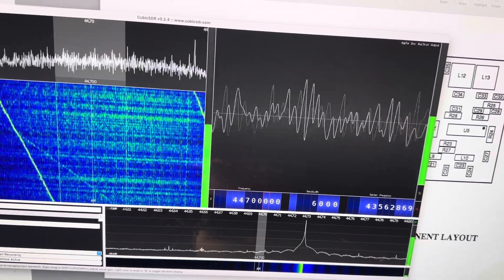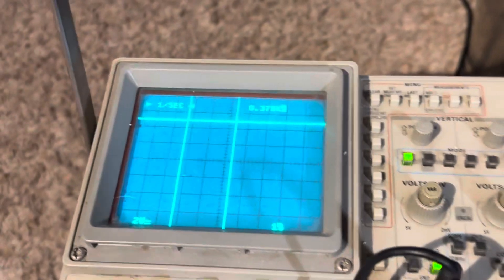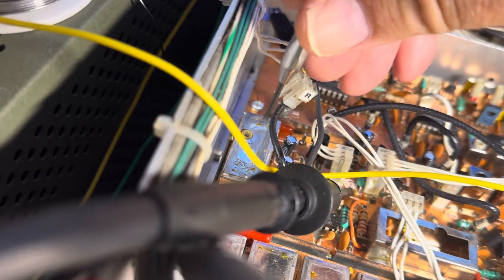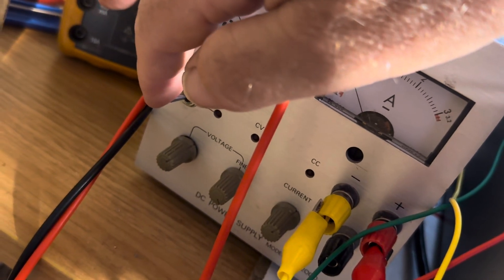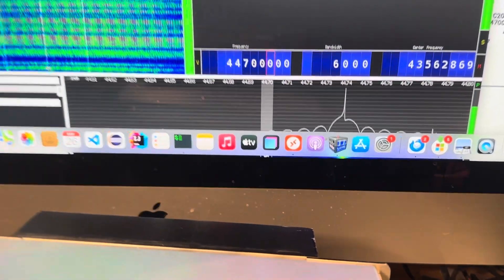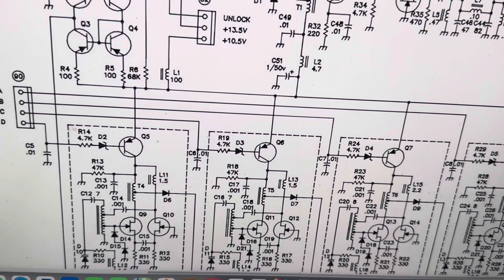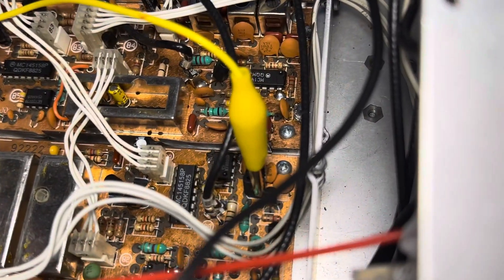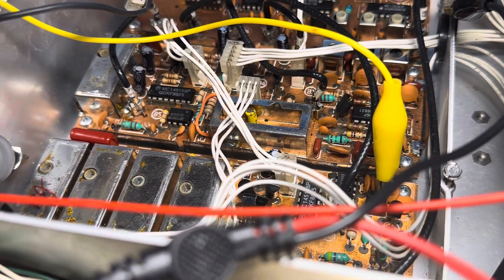TT paragon minor loop board use pin #7 on PLL chip for lock indication with scope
When the pin #7 is high the PLL chip is locked.
From the datasheet on MC145158-2

LD - Lock Detector Output:
  This output is essentially at a high level when the loop is locked
(fr, fV of the same phase and frequency), and pulses LOW when the loop is OUT of LOCK.

So put the scope on PIN #7